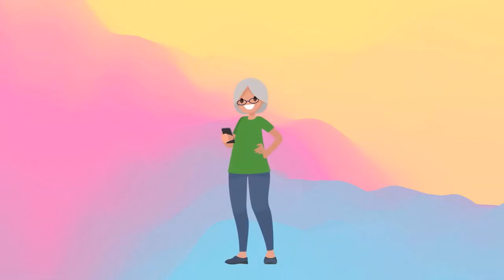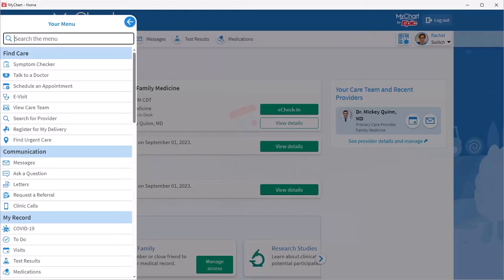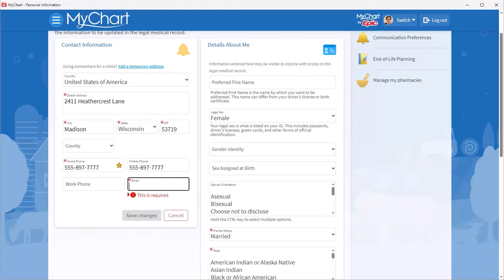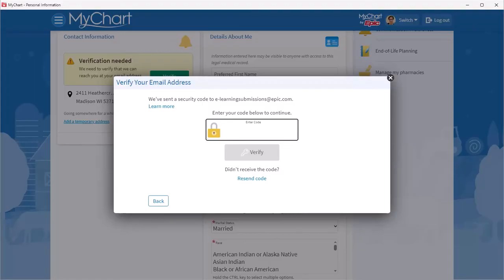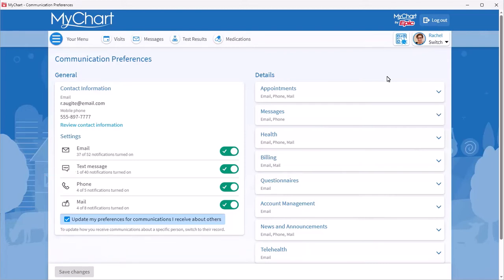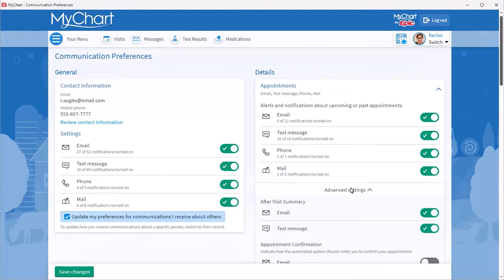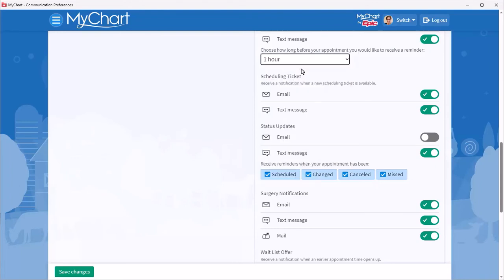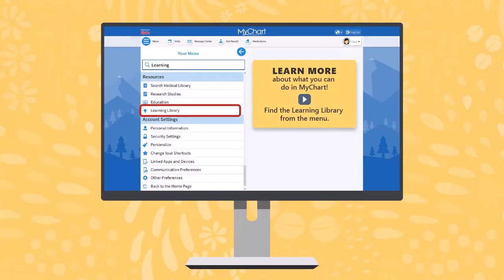Set and Update Your Communication Preferences (Desktop)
Learn how to update communication preferences for yourself and others you care for.